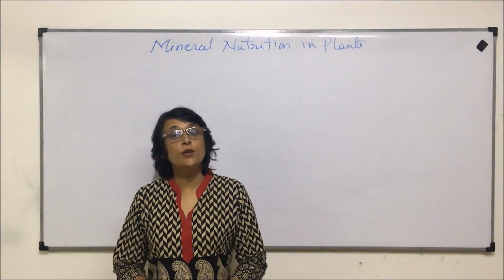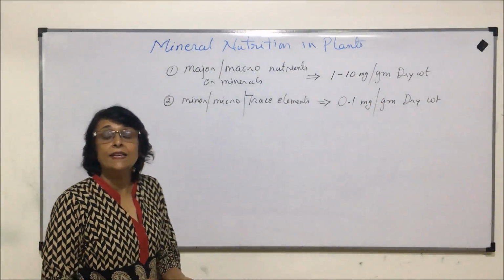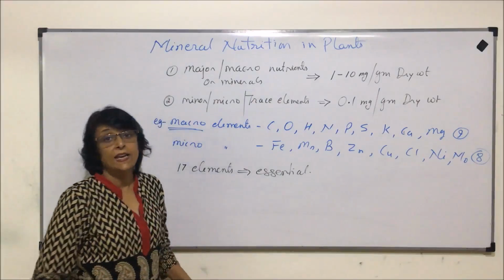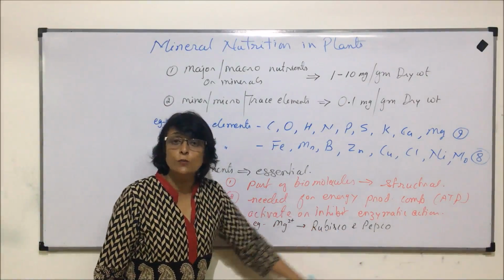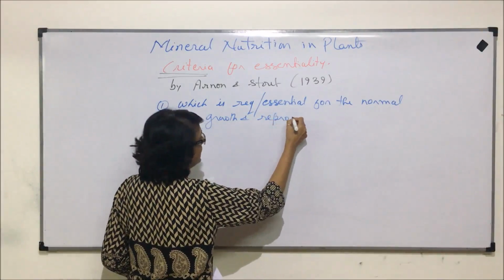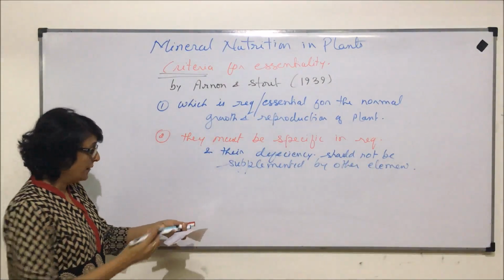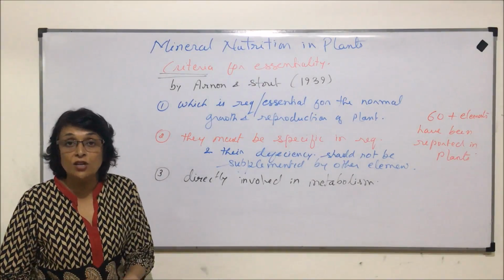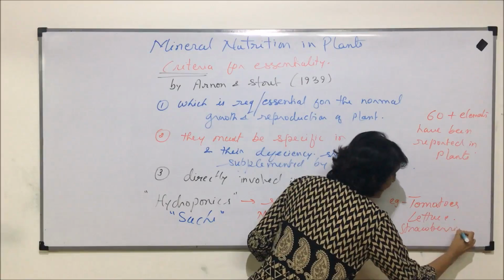Essential Elements & Criteria of Essentiality | Mineral Nutrition | Class 11 | Neela Bakore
Essential Elements & Criteria of Essentiality — explained in depth as part of Chapter 12: Mineral Nutrition, a core Plant Physiology chapter for Class 11 State Board exams, Biology Olympiads and undergraduate Botany.
Note: this chapter is no longer in the current NCERT/CBSE or NEET UG syllabus, but remains important for State Boards, Olympiads and Botany courses.
This video breaks the topic down into clear, exam-oriented points so you can revise quickly before your test.

• Explains how essential mineral elements were identified using hydroponics (soil-less culture)
• Covers the criteria of essentiality — the element is absolutely necessary, cannot be replaced, and is directly involved in metabolism
• Classifies the 17 essential elements into macronutrients and micronutrients
• Introduces the roles of essential elements as structural, energy-related, enzyme activators and osmotic regulators
• Key terms covered: essential elements, criteria of essentiality, macronutrients, micronutrients, hydroponics

📍 Video 1/15 in the Mineral Nutrition playlist — follow the full sequence for complete chapter coverage.
The criteria of essentiality and the macro/micronutrient lists are the foundation for every later video in this chapter. Hydroponics questions are a favourite in Board and Olympiad papers.
Transcript with Timestamps
00:00 - Introduction to Mineral Nutrition in Plants
00:23 - Macronutrients (Major Elements) & Concentration Criteria
01:15 - Micronutrients (Trace Elements) & Concentration Criteria
01:57 - List of Macro & Micro Essential Elements
03:06 - Why These 17 Elements are Essential (Functions & Roles)
04:55 - Enzymatic Activation Examples (RuBisCO, PEPcase, Nitrogenase)
05:43 - Criteria for Essentiality (Arnon & Stout, 1939)
09:03 - Elements in Plants vs. Essential Elements
10:00 - Hydroponics (Soilless Culture) Technique & Applications
12:21 - Upcoming Topics & Conclusion
Complete Study Notes (11th and 12th) are available
Complete Study Notes for 11th are available

The study notes for individual units: -
Diversity in Living World
Genetics & Evolution
Biology in Human Welfare